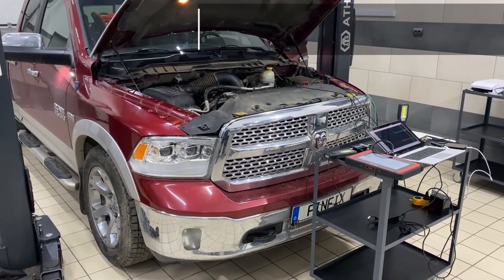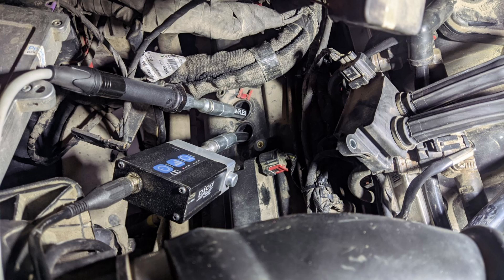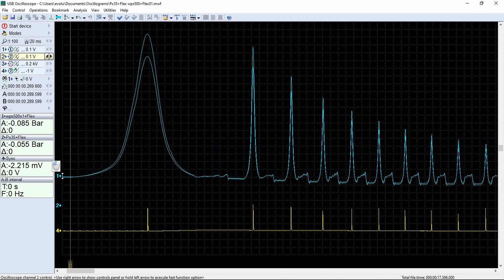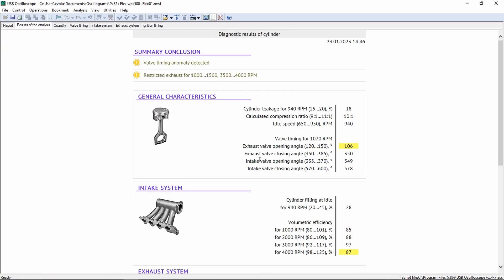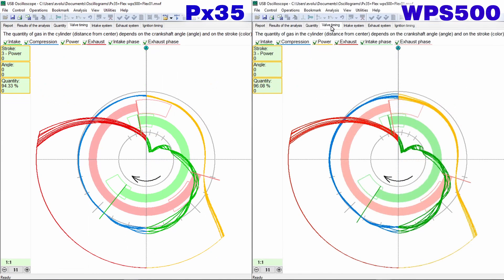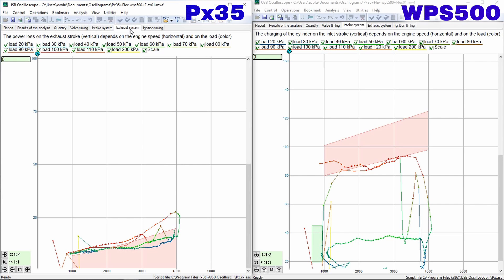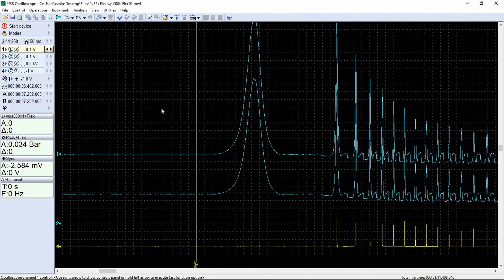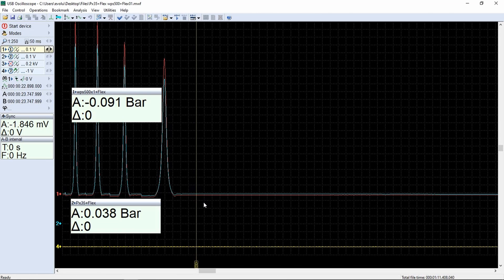Comparison of Рх35 and WPS500X on DODGE RAM 1500 5.7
We compare the operation of pressure sensors Px35 and the WPS500 under identical conditions.
The engine of this car has two spark plugs in each cylinder. We install the pressure transducers Рх35 and WPS500 in place of the spark plugs.
We run the Px script and compare the results of the both sensors signal analysis.
At first glance, the measurement results are almost the same...